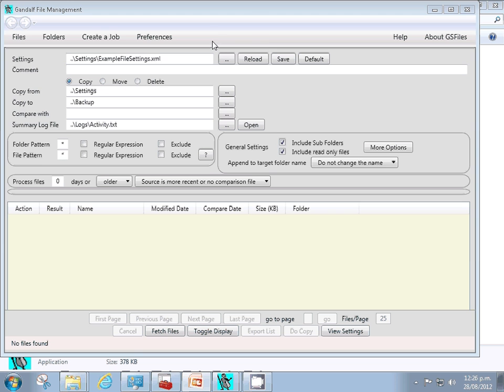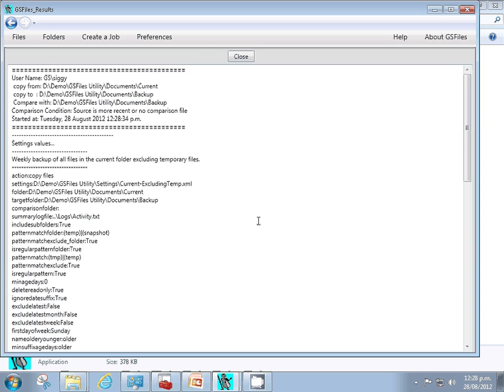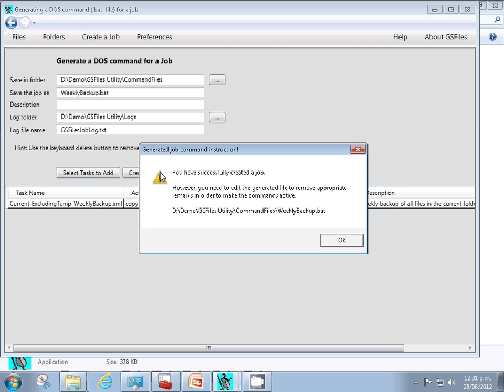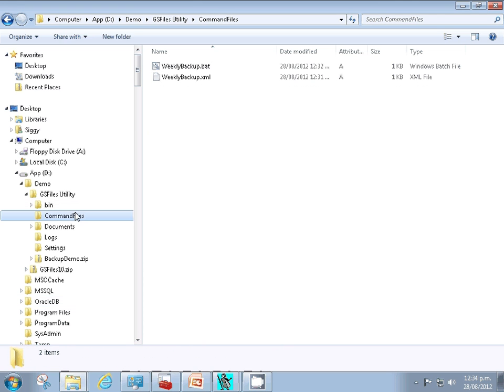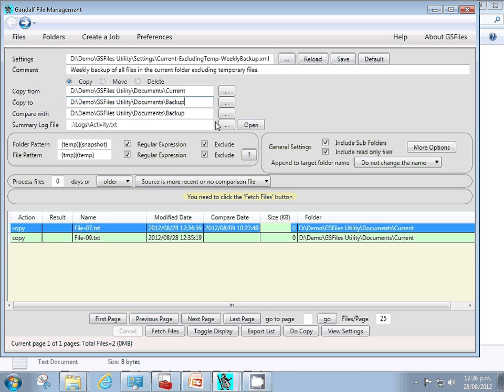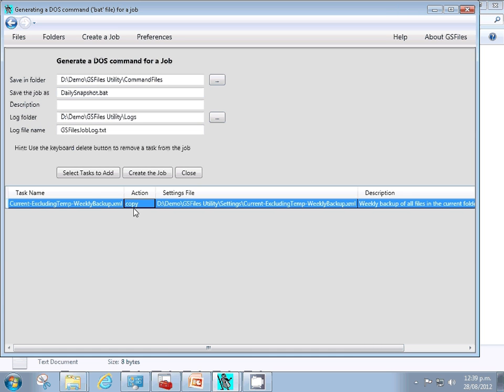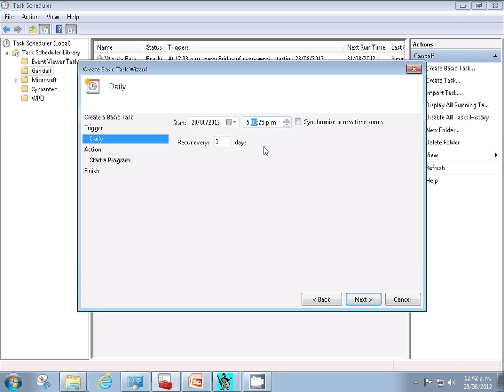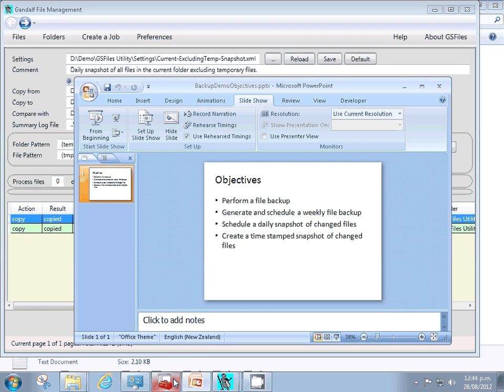Backup Files using the Gandalf Solutions File Maintenance Utility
The Gandalf Solutions File Maintenance Utility has several very powerful features that are not readily available in the Windows operating system.

These features are easy to use interactively and also easy to implement as a scheduled task or incorporated into an automated script for executing as a batched task.

This demonstration shows how to use the file copy action in the Gandalf Solutions File Maintenance Utility in order to produce backups or snapshots of changed files since the last backup.

This video makes use of a settings/configuration file that was described in the video.  The settings file uses pattern matching in order to exclude all the temporary files in its list of files to process.

See the video for a demonstration of how to download and install the utility.